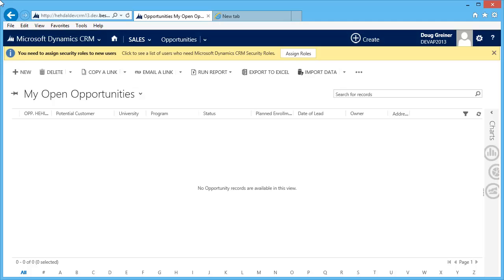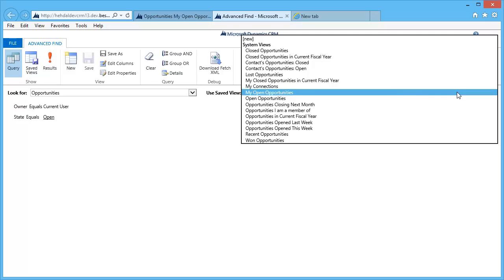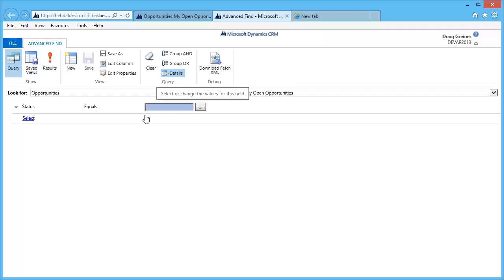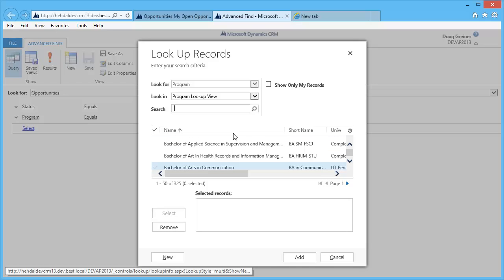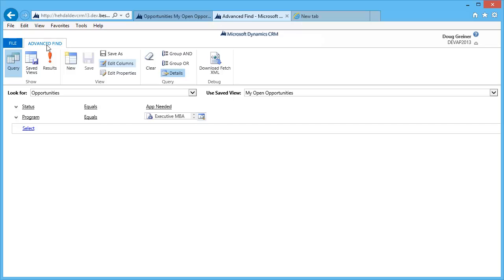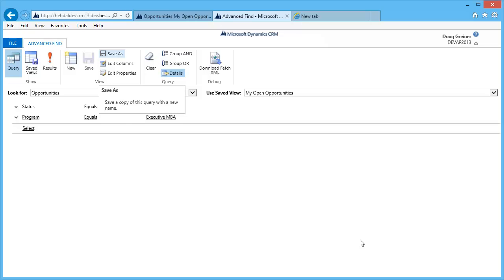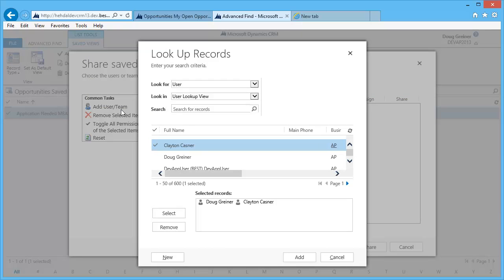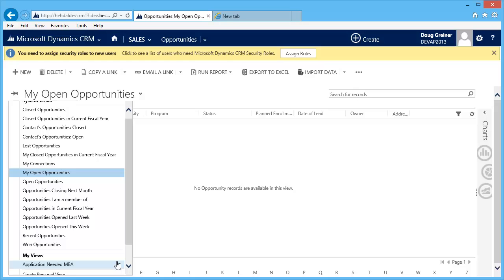AP Advanced Find